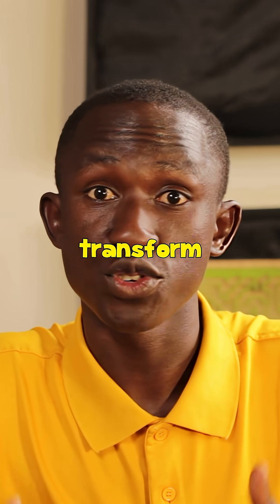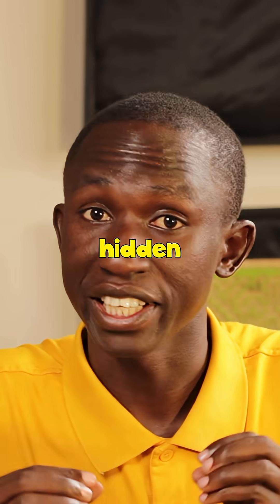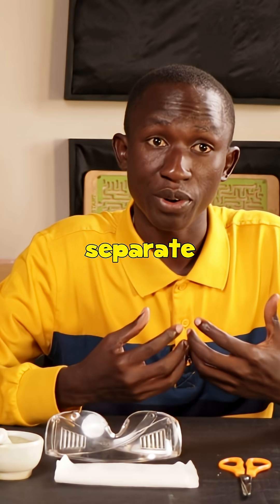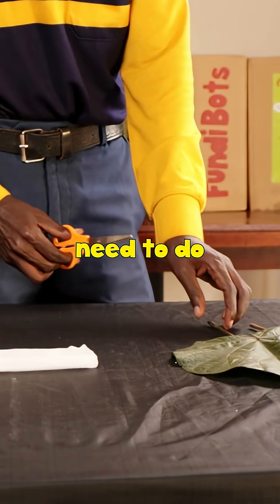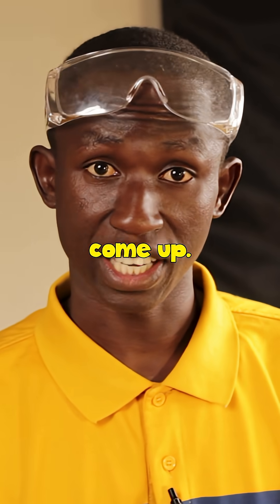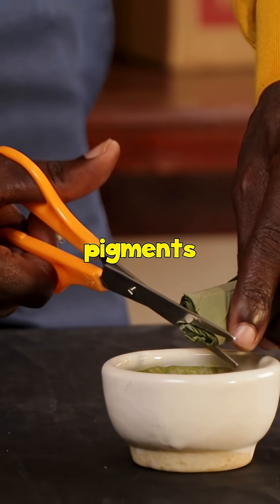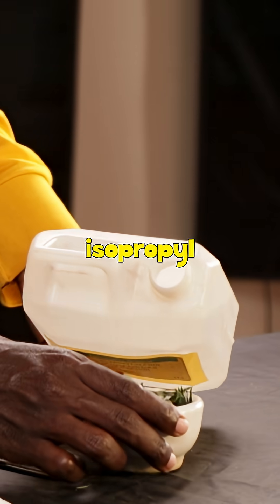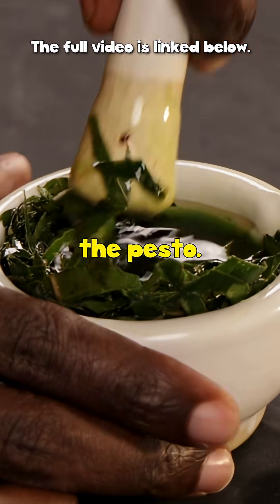Why Leaves Change Color | Experiment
Have you ever wondered why plant leaves transform from lush green to fiery yellows and browns?

In this quicklearn session, we explore why leaves and fruits change their color.

We'll demonstrate this through a quick practical experiment in our latest YouTube video🥳